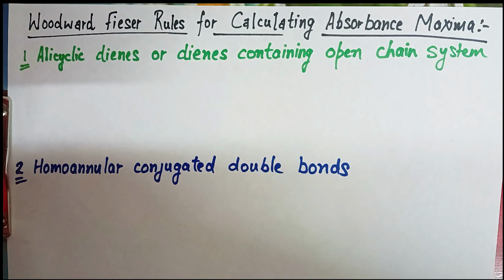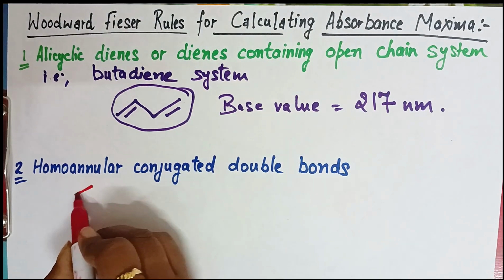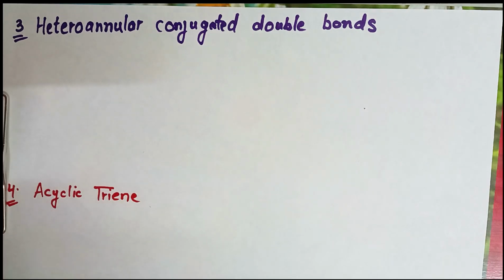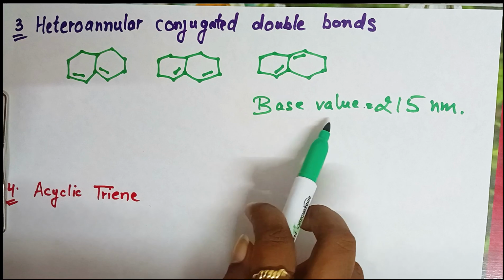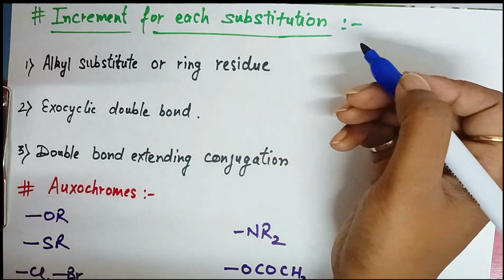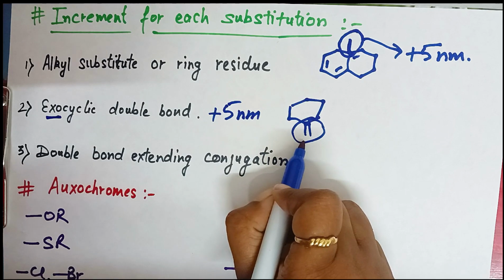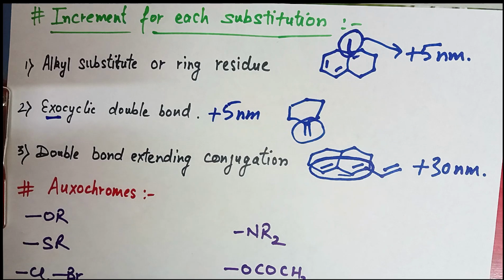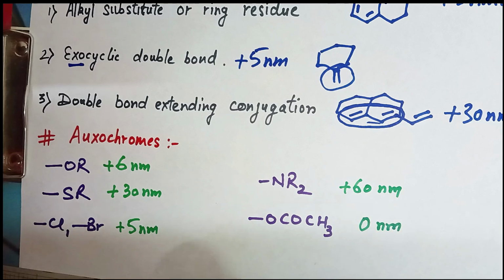UV Spectroscopy | Woodward Fieser Rules | Part-16 | Net Gate Chemistry